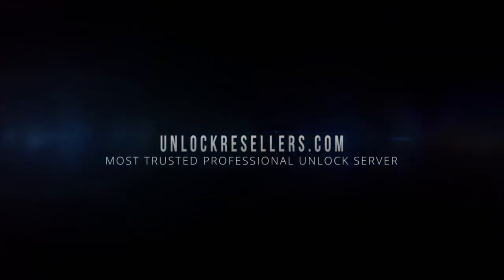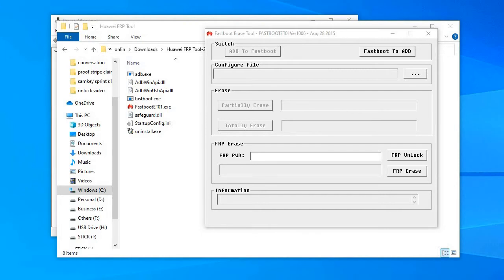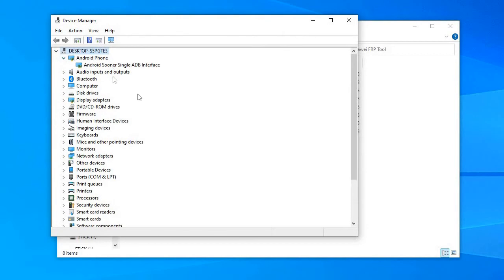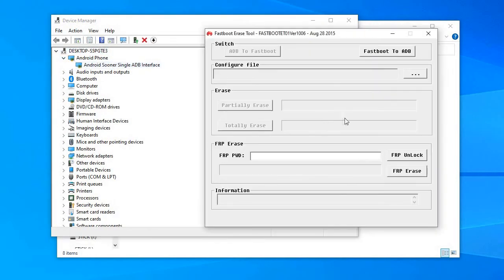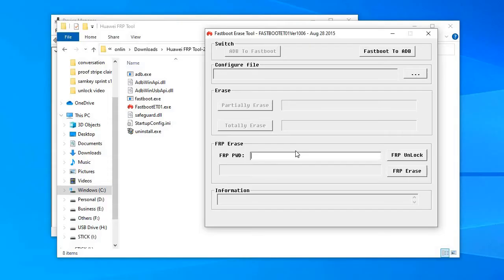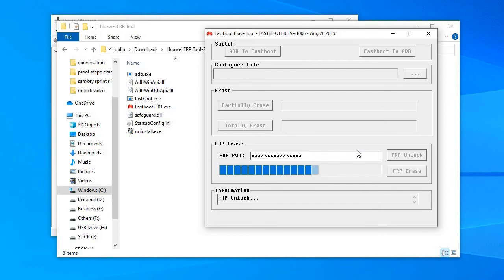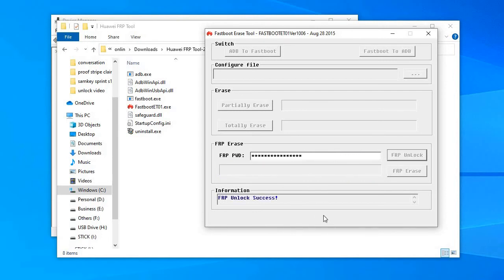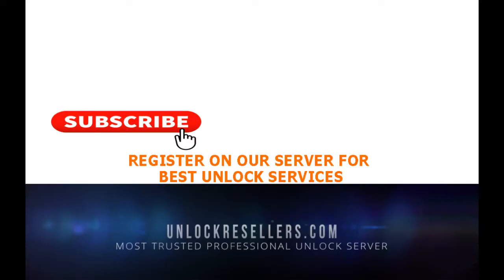Frp Unlock Google account remove any Huawei phone including P20 Pro P30 Pro Mate 20 Pro P40 Pro ETC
This method of unlocking the Huawei google account or removing the Huawei FRP lock works for all devices and is super simple.You get the Huawei FRP password by using your IMEI or SN (Serial number) from our website then just use this program to finish the FRP removal in just a minute.
If you have a phone repair phone or have a business that involves working with gsm devices please make an account on our server especially made for gsm professionals
For those that just need to remove the google account from your personal Huawei device please get the service